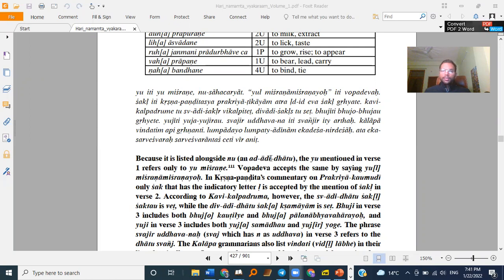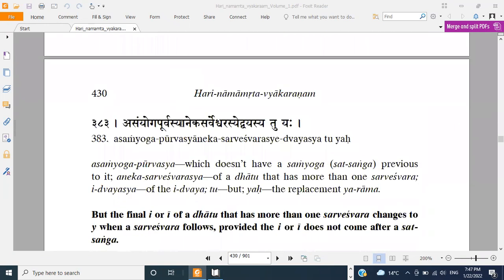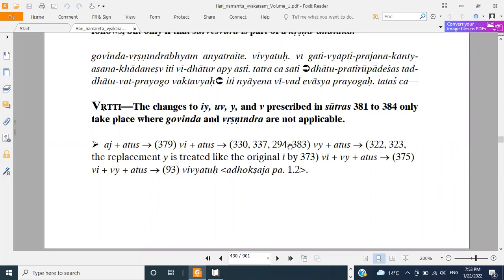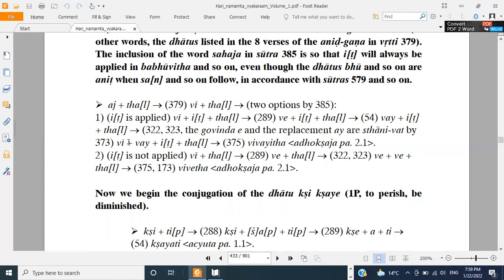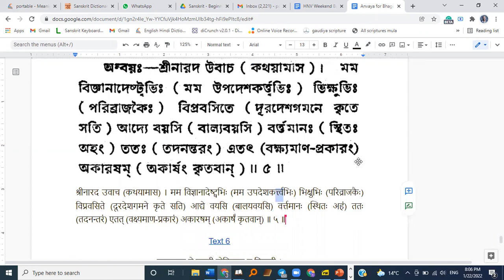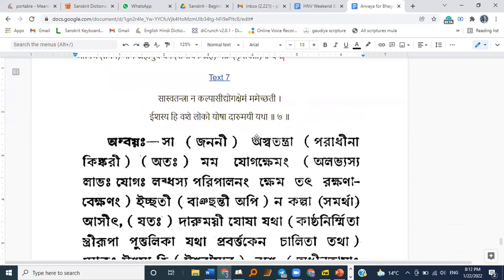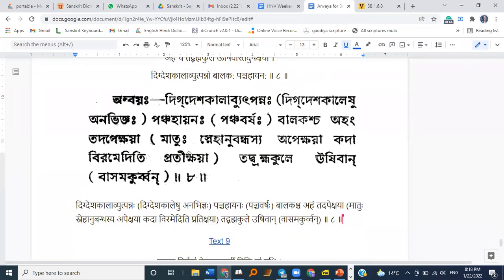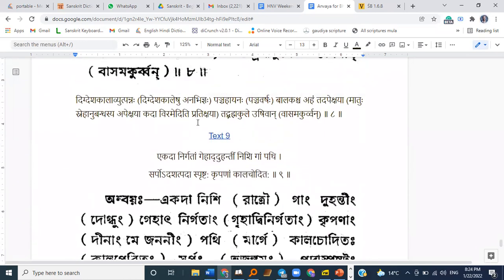Harinamamrta Vyakaranam | Jiva Goswami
by Parama Sundara das